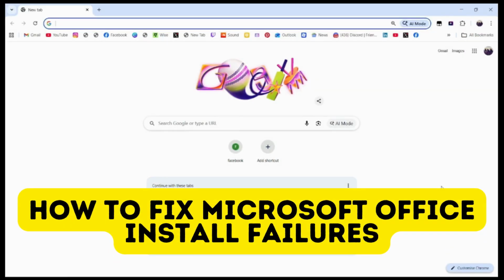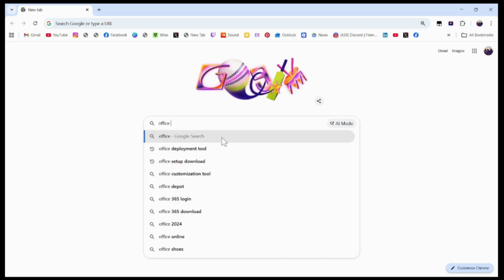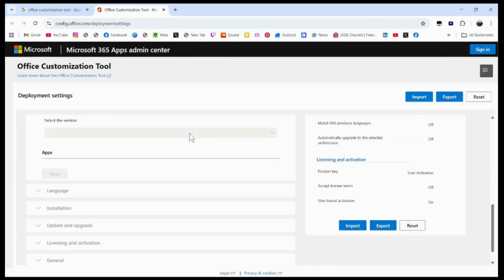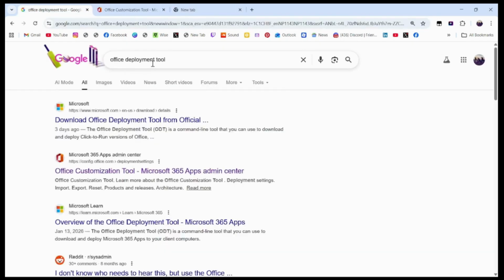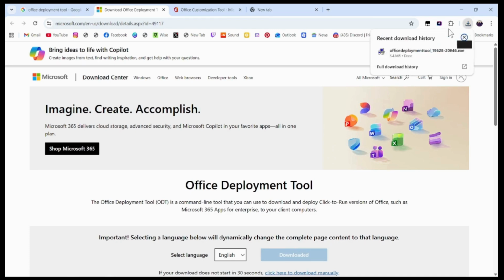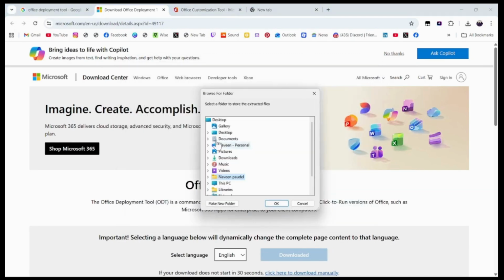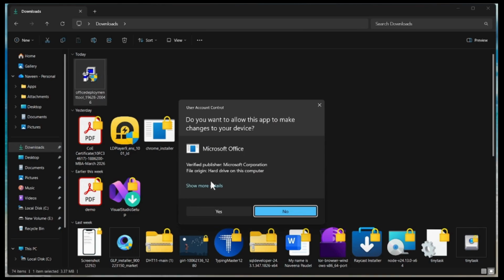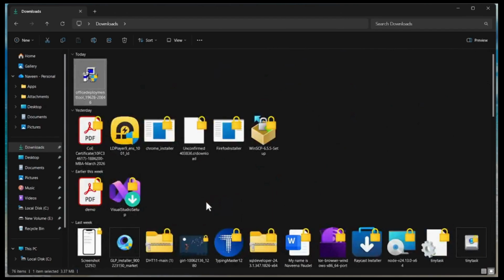Fix Microsoft Office Install Failures (2026) – Error 0-2048(0) & 0-2054(0) Explained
Fix Microsoft Office Install Failures

Microsoft Office install failure can happen, so make sure that you have a stable internet connection and use your browser to fix Microsoft Office install failure. Search for office customization tool or deployment tool, or search for office deployment tool, and go with the first option where you will have a download option. After the downloading process, you can use the office deployment tool, accept the Microsoft software license, and select the folder where you would like to extract the files, so the files have been extracted successfully. Then it will start the installation process, go and accept and continue, and your Microsoft Office will be installed. This is important because once Microsoft Office is installed, the install failure problem is fixed and you can use Microsoft Office normally.

00:00 Introduction
00:10 fix Microsoft Office install failure

how do you fix microsoft office install failures, microsoft office installation error, ms office fail installation, fix office installation error